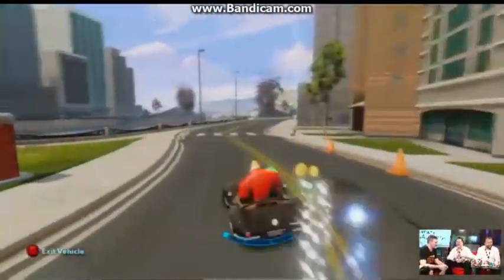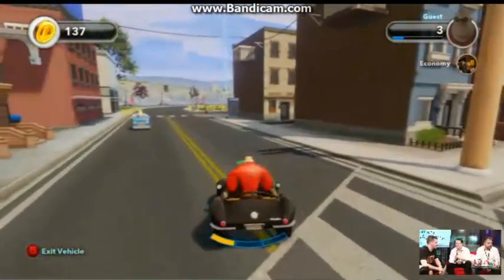Disney Infinity E3 2013 live stream 6/11/13 Part 3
E3 2013 Disney Infinity Live Stream

TV-PG